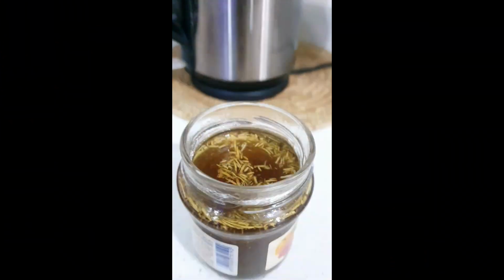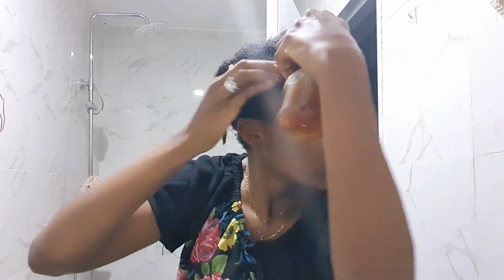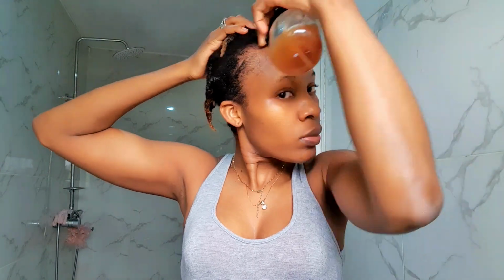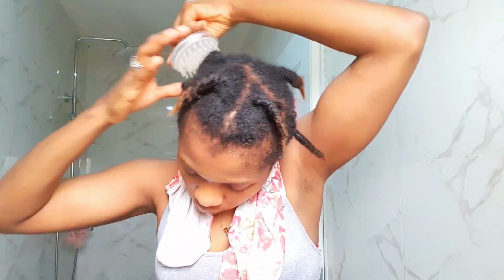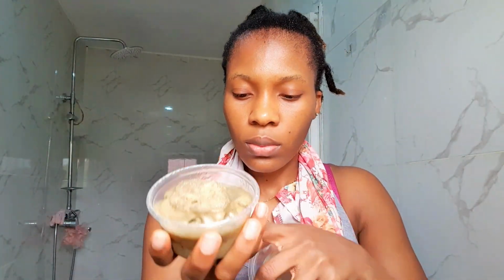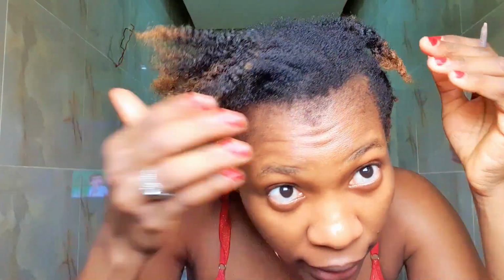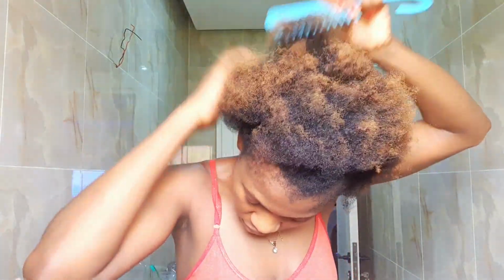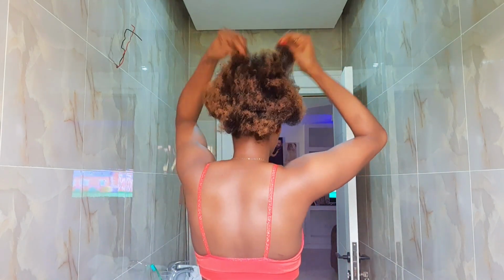Hairgrowth challenge|I used ayurvedic ingredient my 4c hair for 30 days & this happened 😱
Hello beautiful people 💕  welcome back to my channel,  so in today video i will be showing you all an effective hair growth treatment that stop hairloss,if this is what your interested in kindly subscribe,  like share and comment

 regrow my 4c edges, how to grow bald hair fast , regrow lost edges and bald spots fast with this magical treatment , how to treat  bald hair and regrow , home remedy regrow  your  edges  and bald spots the natural  way, flaxseed gel for hair growth,  moringa for hair growth,  diy moringa oil for extreme hair growth,  diy flaxseed gel for massive hair growth,  do this to grow your 4c hair , alopecia treatment,  magic hair growth treatment,